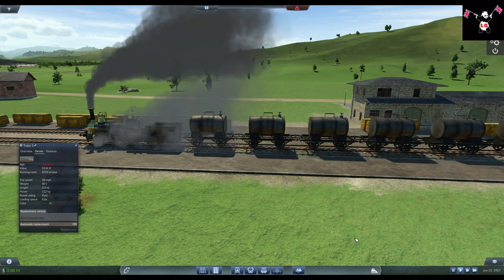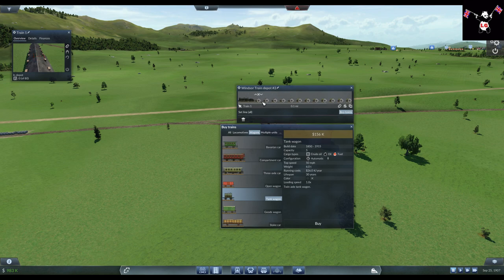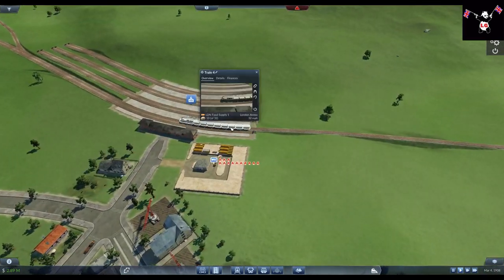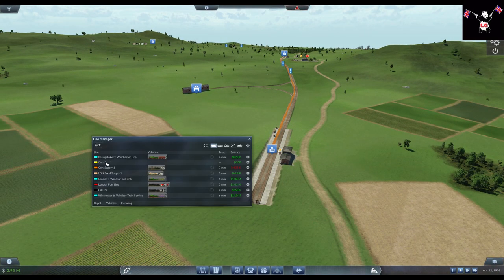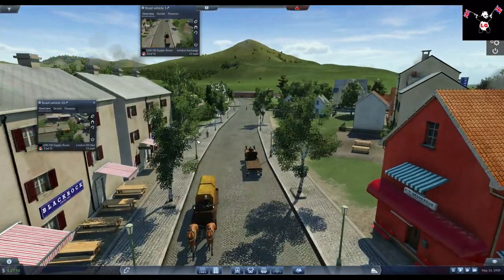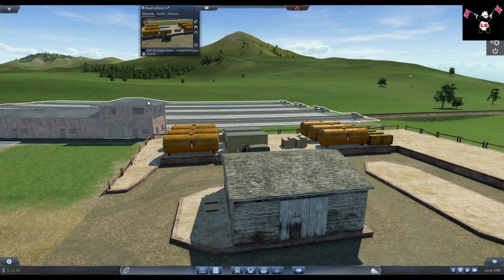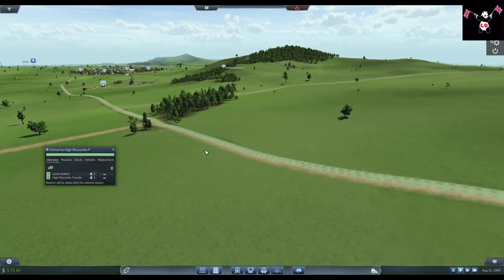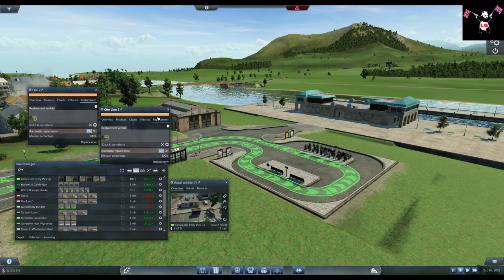Transport Fever #12 Euro Map Let's Play - Oil & Grain Get Love!